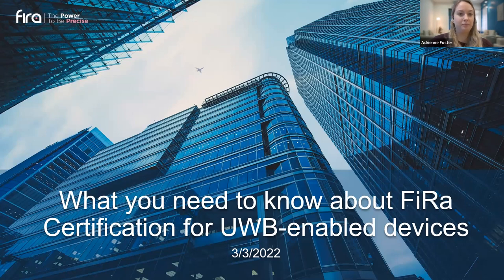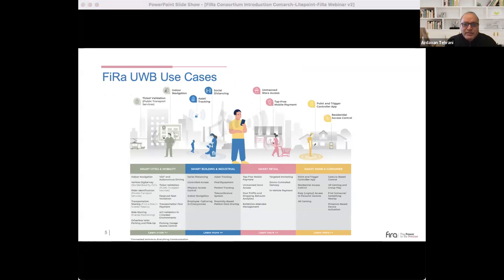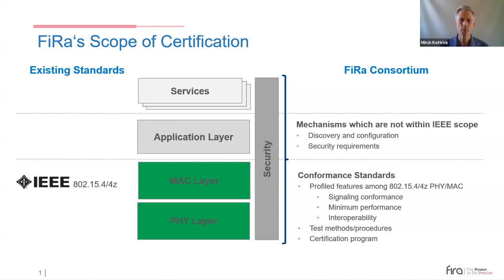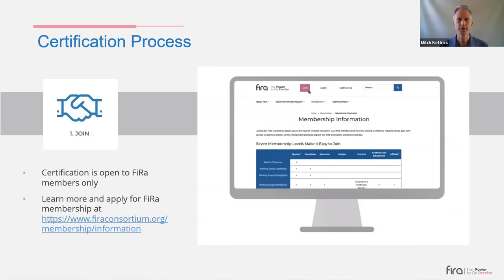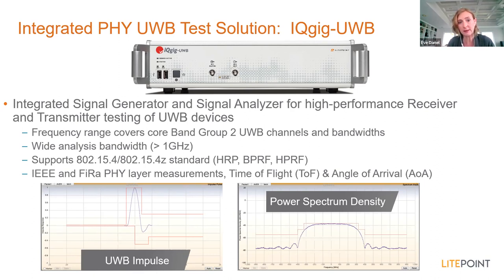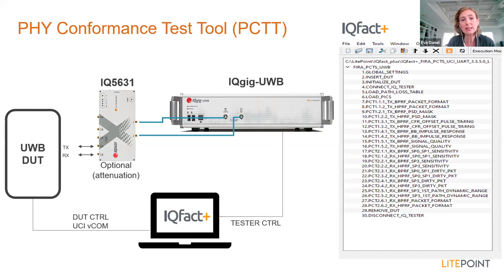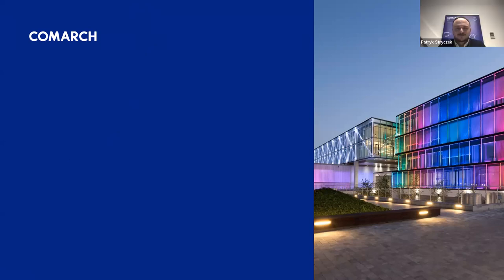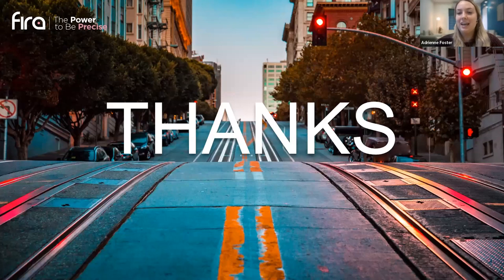On-Demand Webinar: What you need to know about FiRa Certification for UWB-enabled devices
In this webinar companies designing and building products or services utilizing UWB technology will learn the steps towards getting their devices FiRa Certified™.

Ultra-Wideband (UWB) technology is fast becoming a ubiquitous pillar of wireless connectivity by providing pinpoint location capabilities. The FiRa Certification program, launched in October 2021, is a crucial foundational element for building an open and interoperable ecosystem. In this webinar, you’ll discover the ins and outs of FiRa Certification with experts from the FiRa Consortium and FiRa member companies Comarch and LitePoint.

You will gain insights about achieving FiRa Certification for UWB-enabled devices with:
• An introduction to the FiRa Consortium and overview of the FiRa Certification Program including the steps required to achieve device certification – Presented by FiRa
• Information on FiRa PHY conformance testing and an overview of the PHY Conformance Test Tool (PCTT) – Presented by LitePoint
• Information on the FiRa MAC Layer conformance and interoperability testing, and an overview of the MAC Conformance Test Tool (MCTT) and Interoperability Test Tool (ITT) – Presented by Comarch